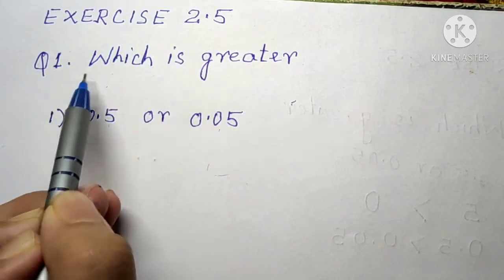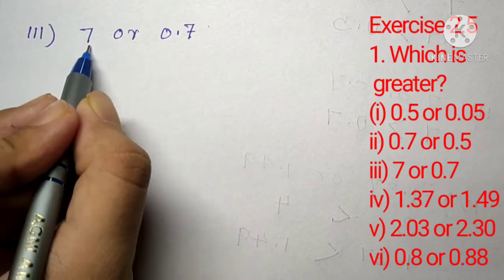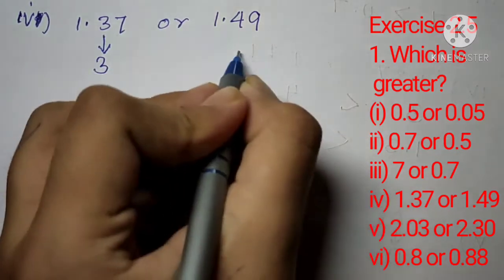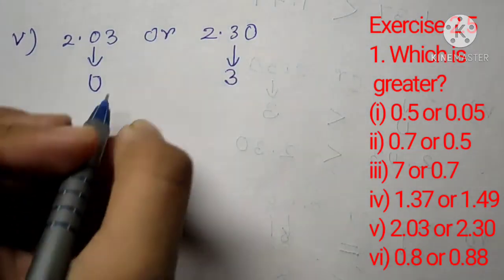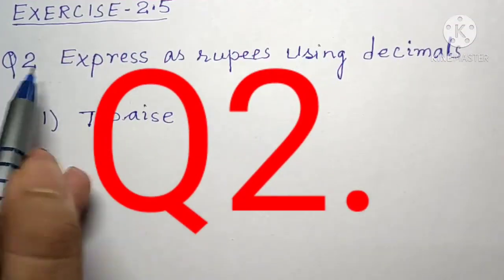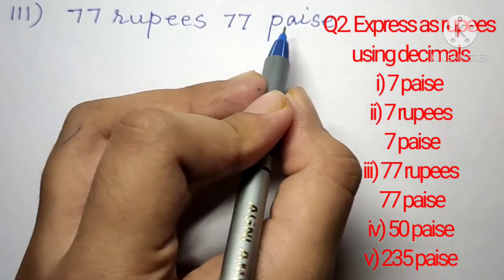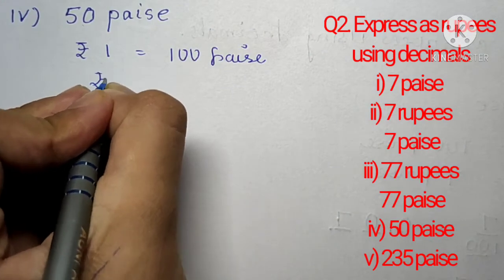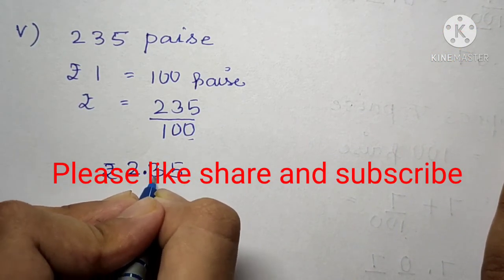Q1 & Q2 Exercise 2.5 Ch-2 Class 7 Maths Ncert